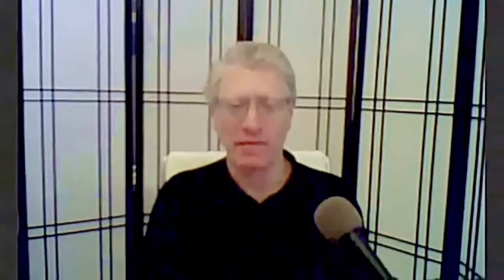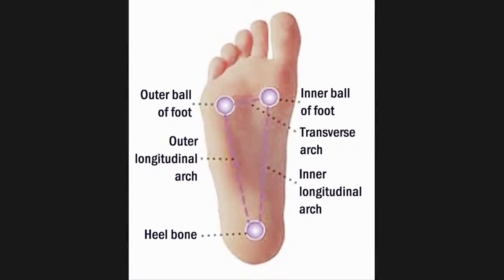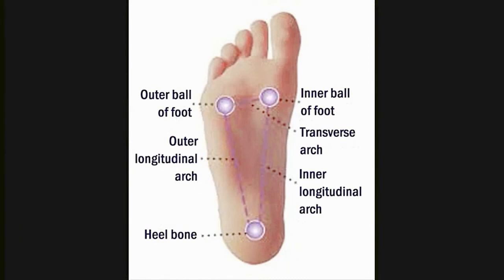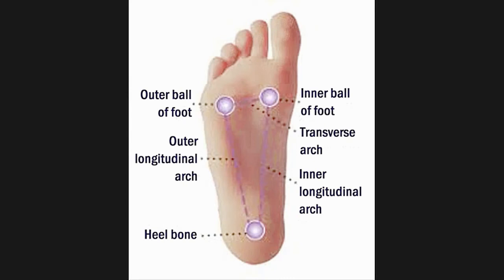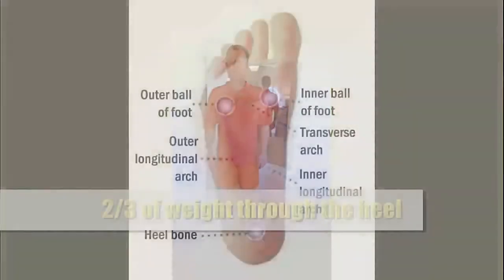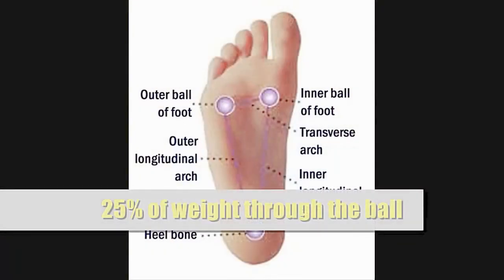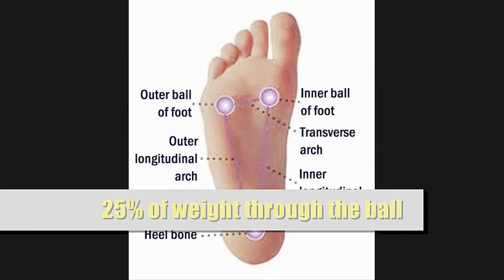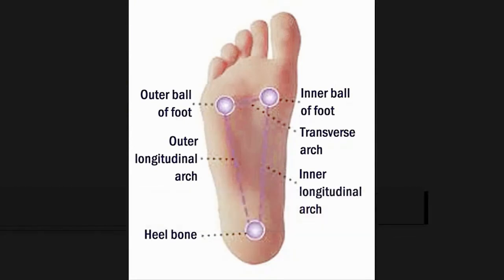Sacro-iliac Joint Pain Relief Exercises | Comforting Your S-I Joints | Unit 1 Part 2 INTRODUCTION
complete system of at-home sacroiliac joint pain relief exercises:
ENGLISH LANGUAGE

This approach is brings lasting relief from S-I joint dysfunction and pain that may persist, despite manipulation of the sacrum, surgery, or pain meds -- and works effectively as a stand-alone modality.

It works by coordinating your muscular system to exert balancing forces that cause your sacrum to straighten, in the course of ordinary daily movement. As your sacrum straightens, symptoms abate and disappear.

Lifetime satisfaction money-back guarantee.

the full self-relief exercise program, Comforting Your S-I Joints.

two-week free tryout grace period before being charged
Personal attention mentoring is available.

ARTICLE
Understanding Your Sacroiliac Joints | Stopping the Pain and Weird Symptoms

somatic education
intelligent-self empowerment
personal development